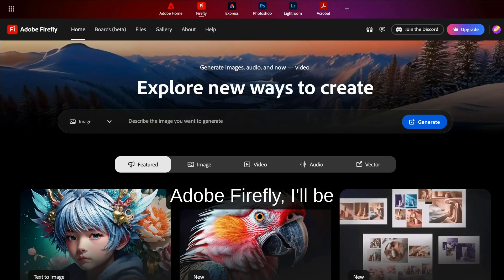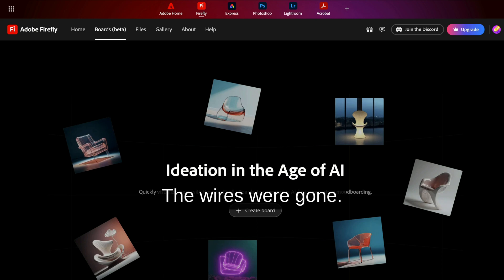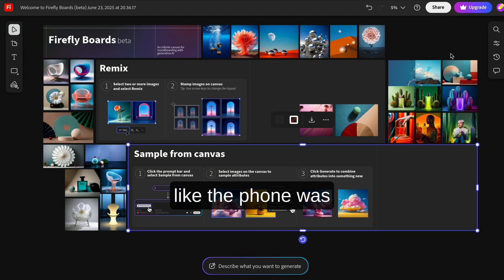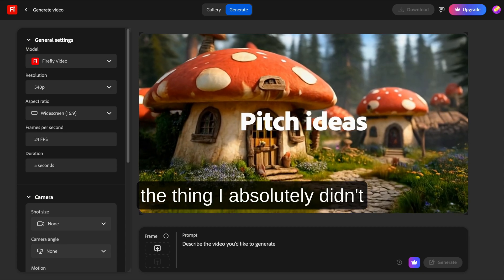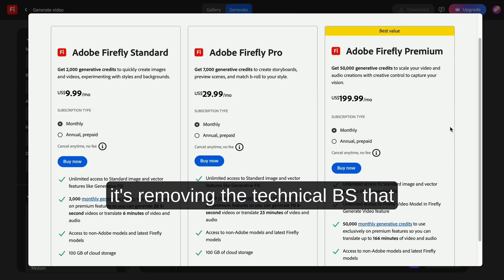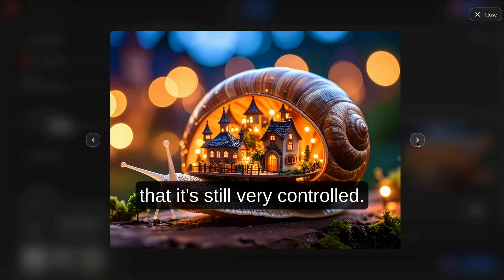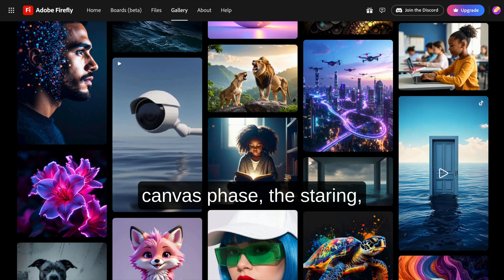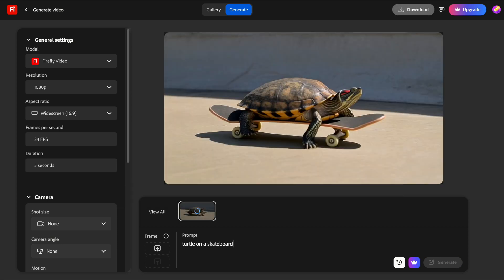Adobe Firefly Is Powerful, But No One Talks About This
Adobe Firefly is a revolutionary AI image generation and editing tool that integrates directly into Adobe’s core creative apps like Photoshop and Illustrator. In this video, I explore why Adobe Firefly is more than just an AI art generator — it’s a complete shift in how creators, designers, marketers, and everyday users can approach the design process. From seamless background removal to intelligent object replacement, Adobe Firefly makes advanced creative workflows feel effortless, accessible, and powerful for users of all skill levels.

⏱️ Timestamps
00:00 – Why I initially ignored Adobe Firefly
00:28 – Firefly inside Photoshop: first impressions
01:10 – Removing clutter: my first test with generative fill
02:03 – Realistic, artifact-free image editing
02:56 – Replacing a phone screen with a glowing ad
03:51 – Context awareness: where Firefly stands out
04:35 – Adobe's AI advantage: not just flashy, but functional
05:20 – Commercial use limitations and licensing concerns
06:15 – Firefly works best inside Adobe’s full apps
07:20 – Final thoughts: Firefly changed how I create

🔥 Why Adobe Firefly Is Different
Adobe Firefly is Adobe’s response to the AI creative tools market, and it’s setting a new standard. Unlike other AI image generators like Midjourney or DALL·E, Adobe Firefly isn’t just about creating surreal art for social media. It’s a context-aware tool designed to be used within real design workflows. Whether you’re editing product photos, building social media graphics, or developing client-facing visuals, Adobe Firefly is built to assist—not replace—your creativity.

During testing, Firefly surprised me with its precision. It wasn’t just spitting out generic images. It maintained lighting, perspective, and background textures. Whether I was removing distractions from a cluttered workspace or replacing a phone screen with a custom glowing ad, Adobe Firefly generated realistic, production-ready results.

🧠 Smart, Context-Aware AI in Adobe Firefly
One of the biggest challenges with most AI image generators is a lack of context. Tools like Stable Diffusion and others are often hit-or-miss. Adobe Firefly, however, feels like it understands what belongs in a scene. It respects spatial logic, shadow consistency, and even subtle reflections. In my testing, I used Adobe Firefly to clean up cluttered photos, enhance thumbnails, and replace objects—without needing to fiddle with masks or layers.

This is where Adobe Firefly stands out: it's not just about generating images; it's about integrating AI into your everyday creative workflow. It works especially well inside Photoshop, which is where you’ll find the most powerful features like generative fill, content-aware object replacement, and context-sensitive lighting adjustments.

🛠️ Adobe Firefly for Content Creators and Marketers
If you're a YouTuber, digital marketer, social media manager, or blogger, Adobe Firefly can save hours of design time. You simply drag a box around the area you want to change, type your prompt, and let Firefly do the heavy lifting. Want to create a futuristic background for your thumbnail? Done. Need to generate product mockups for an eCommerce listing? Firefly can handle it in seconds.

📈 Why Adobe Firefly Matters for the Future of Creativity
Adobe Firefly is more than a flashy tool—it’s a signal of where creative software is heading. Adobe isn’t just adding AI features for show. They’re baking it directly into the core of their apps, meaning Firefly will likely become standard in everything from video editing and motion graphics to presentations and document design.

This means you’ll eventually see Adobe Firefly features in Premiere Pro, Adobe Express, and even Acrobat. It's a full ecosystem shift. If you're in any creative field, now is the time to start learning what Adobe Firefly can do—because it’s not just a tool. It’s becoming the foundation of modern creative workflows.

🚀 Final Thoughts
If you're still on the fence, here’s the bottom line: Adobe Firefly surprised me not just because it worked well, but because it changed the way I work. It let me create more, faster, and with fewer blockers. That kind of impact is rare in a tool, especially one so early in its development. And with Adobe clearly committed to growing and improving Firefly, it’s only going to get more powerful from here.

I’ll be doing more reviews and deep dives on AI tools and creative workflows, and your support keeps it going.